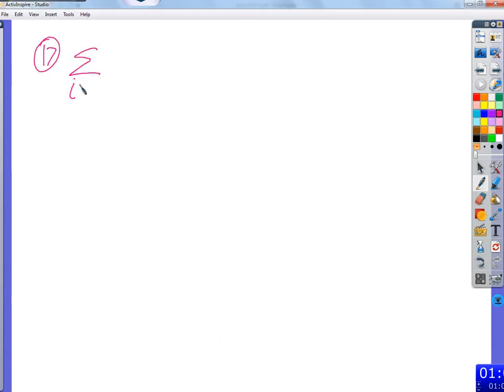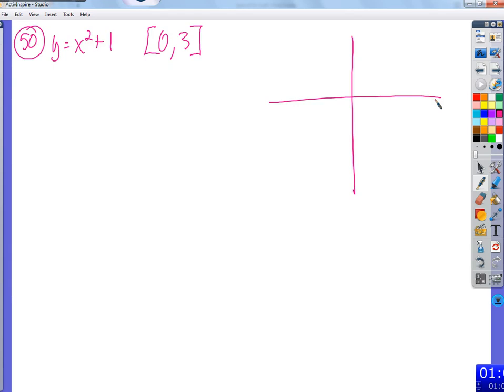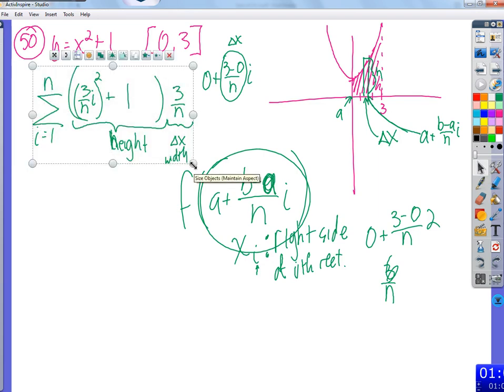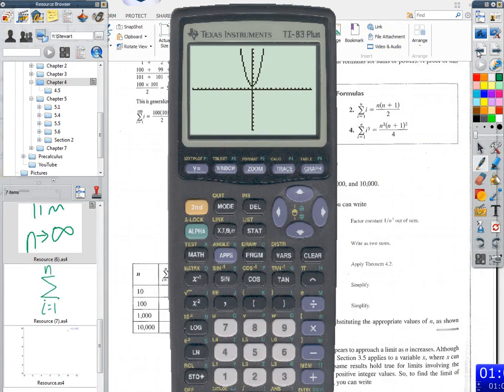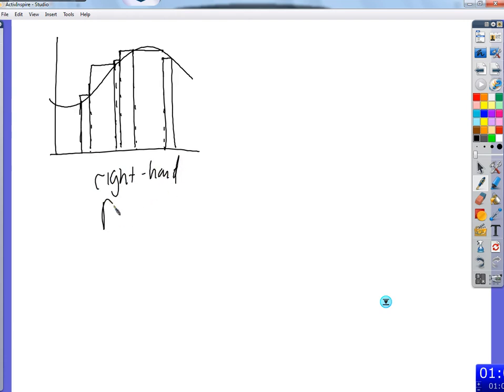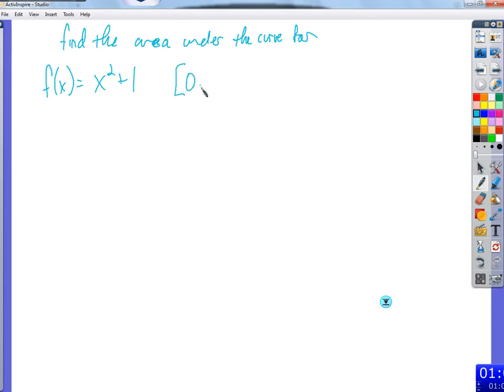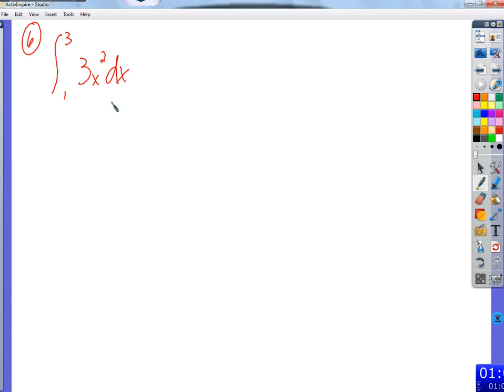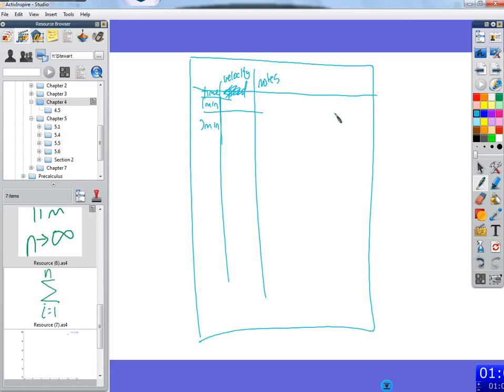4.2 recap & 4.3 Riemann sums and definite integrals